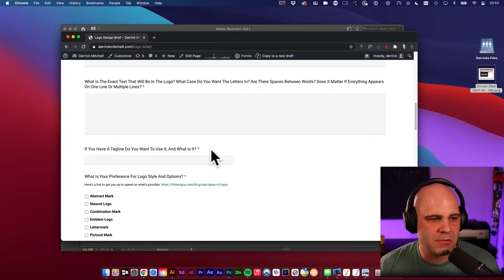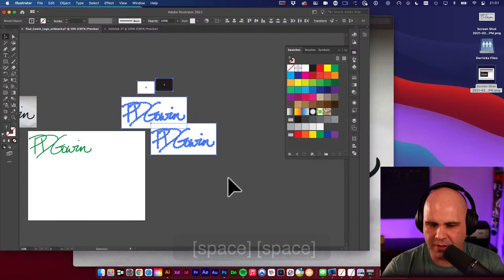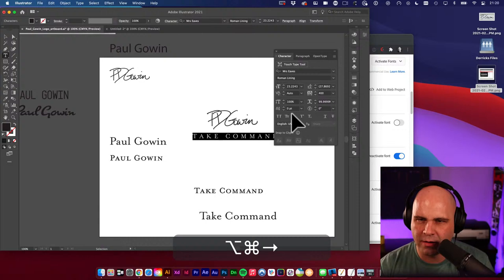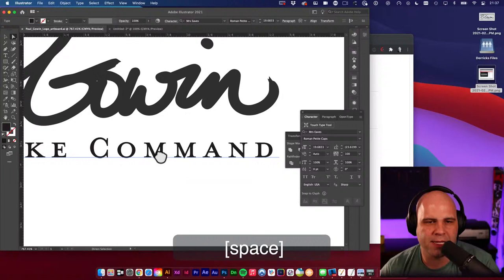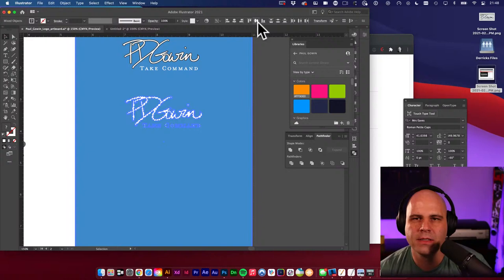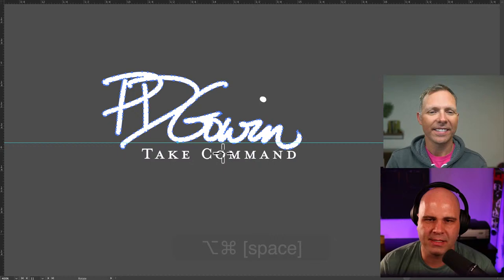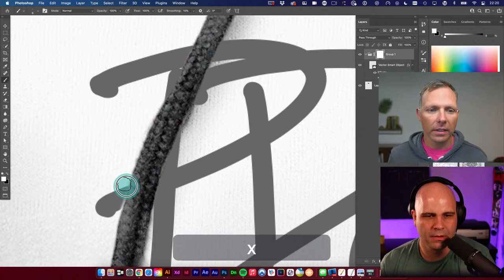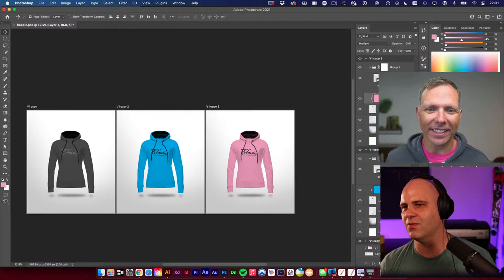Graphic Design with Derrick Mitchell. Making a logo for a friend!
Join Creative Director and Graphic Designer, Derrick Mitchell, on Behance Live while he creates a new logo for a friend.